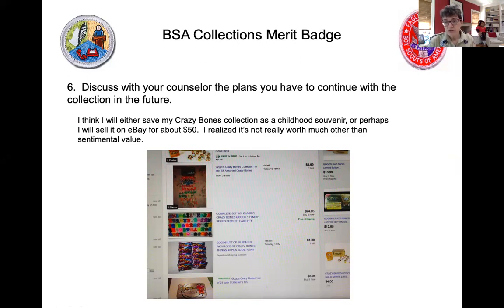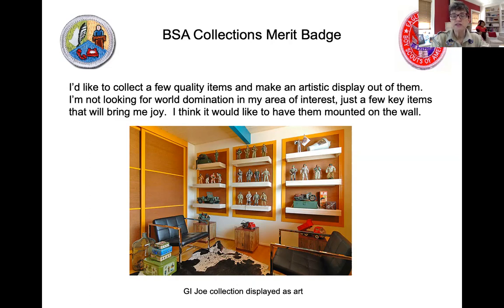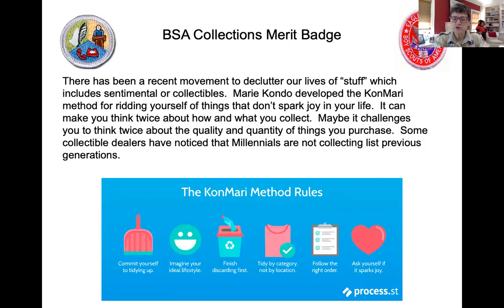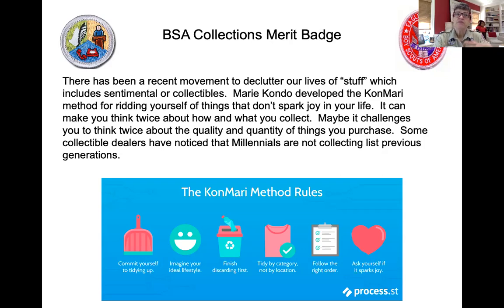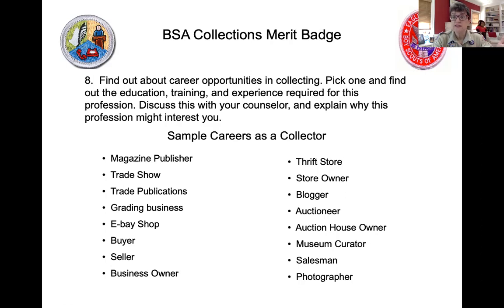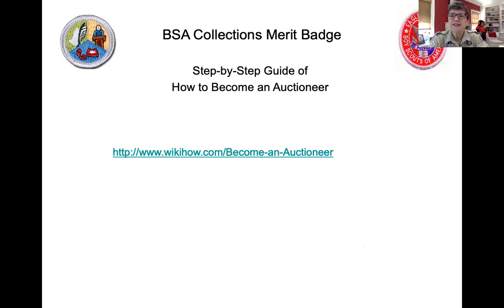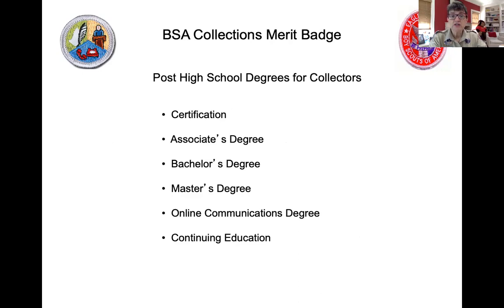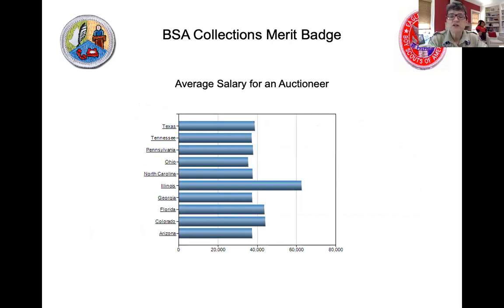Collections Merit Badge Lesson - Req 6 8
Today's lesson will walk you through the future of your collections.

1. What will you do to continue your collection?
2. How has collecting changed and how does this apply to your collection?
3. What are career opportunities in collecting.